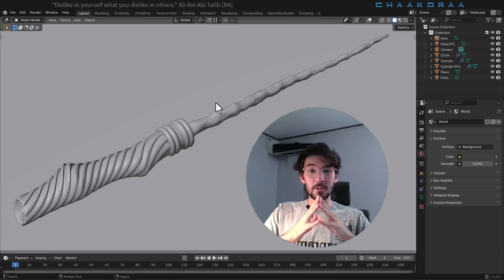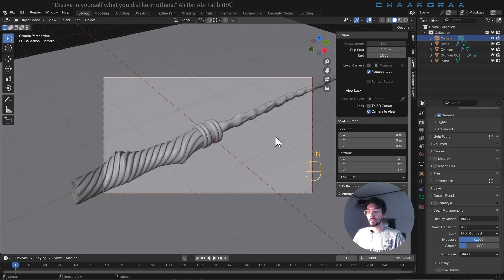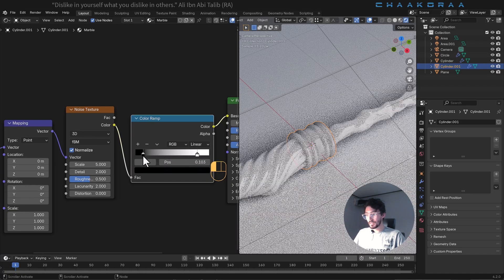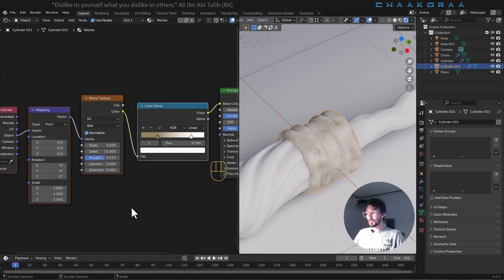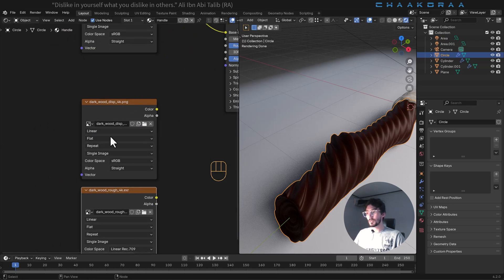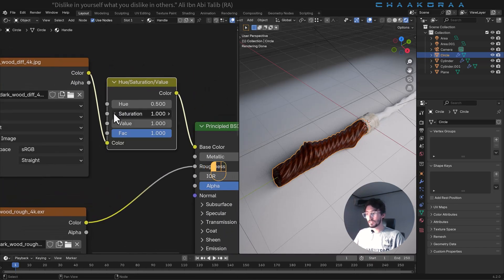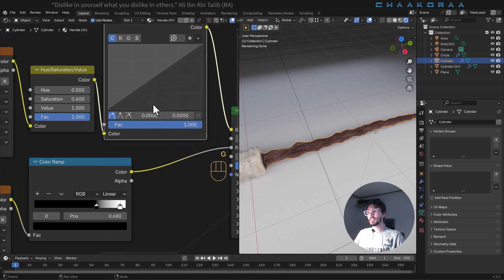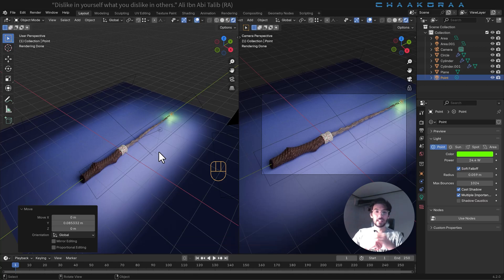Harry Potter Magic Wand - Part 2: Texturing (Blender Tutorial)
In this Brand-New Episode of the Hogwarts 3D Station I'll tell you how to make this decent wand made by great Olivander! In Blender 4.2~
Ready for some magic!?

Chapters:
00:00 Intro
00:51 Resources to download
01:08 Setting the Camera
02:38 Adding the Lights
03:56 Marble Material
07:25 Handle Material
11:06 Stick Material
12:22 Additional Setups